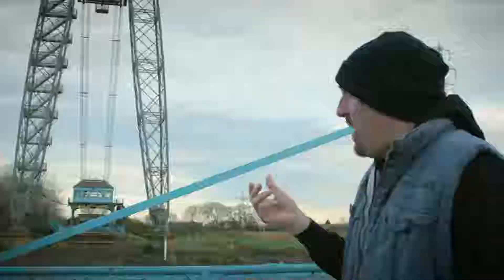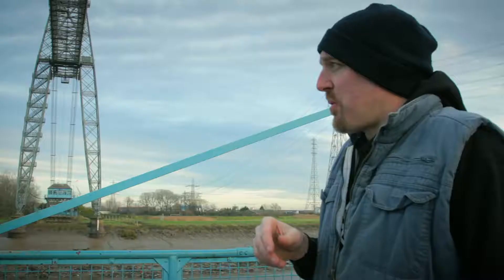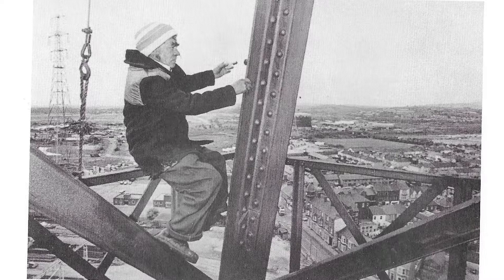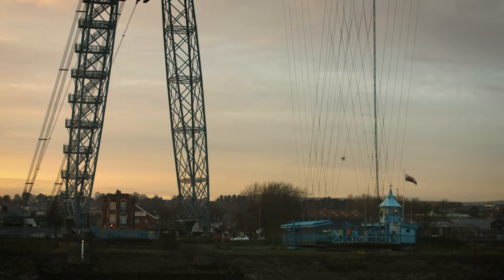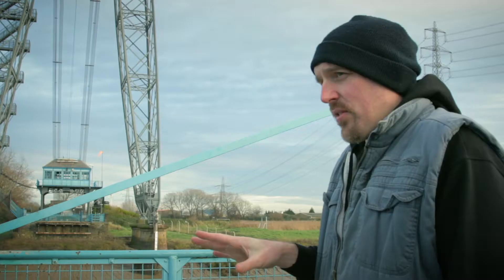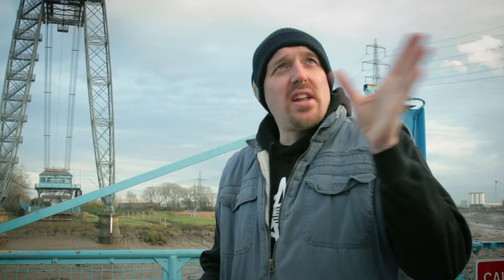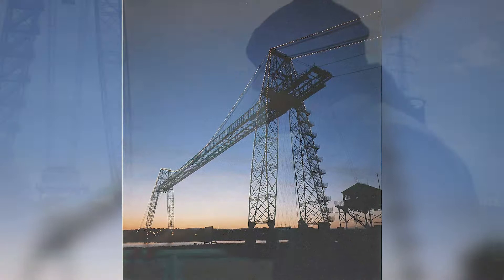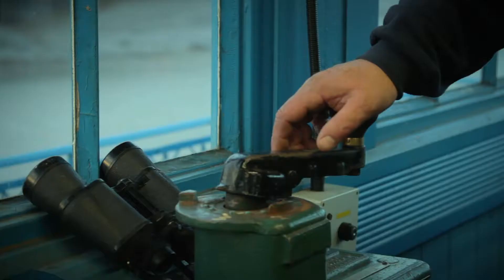Newport's Transporter Bridge - Documentary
The Bridge spans the River Usk in Newport, South Wales, and has played a massive part in the city's history and infrastructure for over 100 years.
Massive thanks to all involved in the making of this short-documentary, it was a real pleasure to discover some of this local-landmark's secrets.
A Documentary by Ben Roberts & Joseph Price.